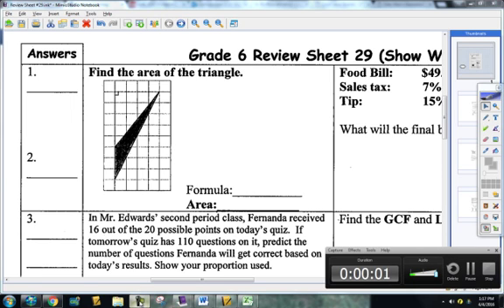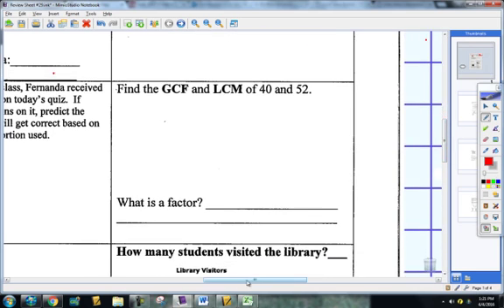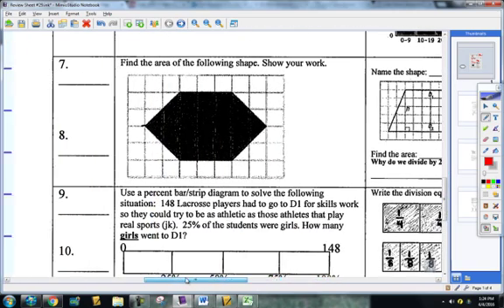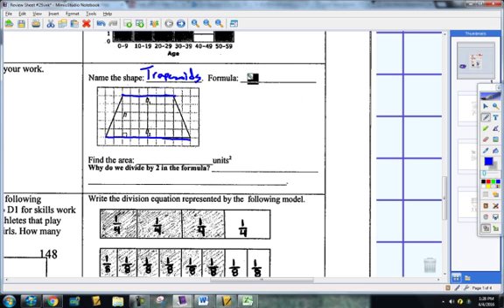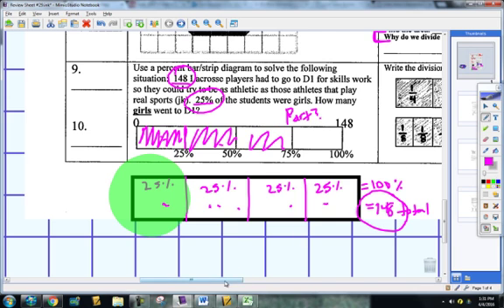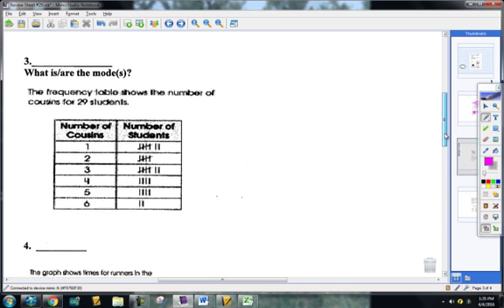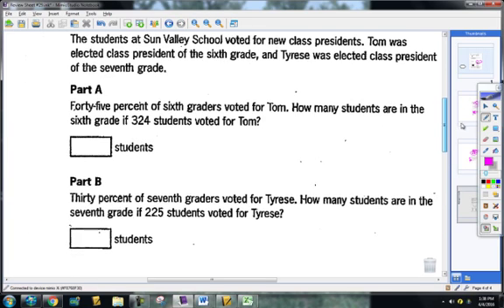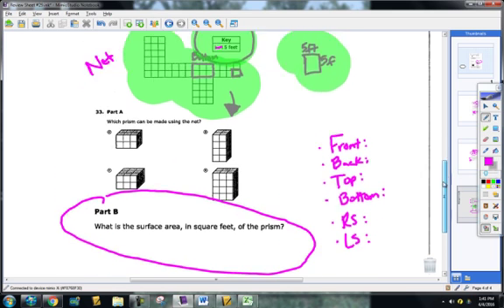Review Sheet #29 Quick Video